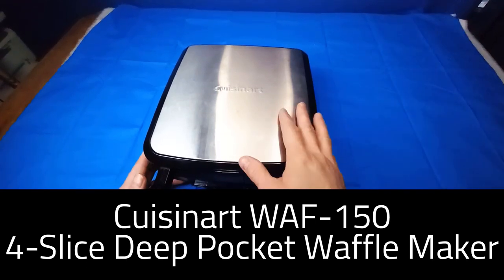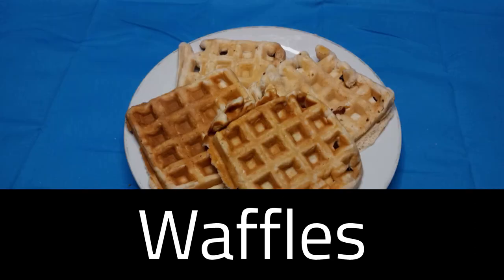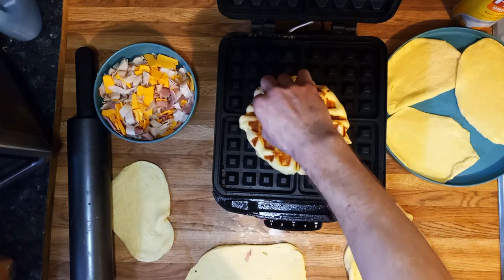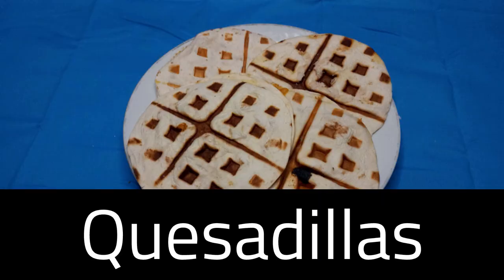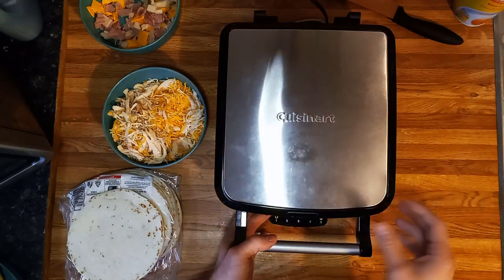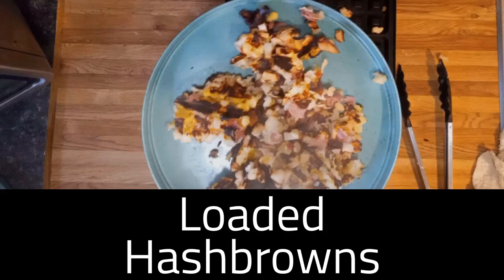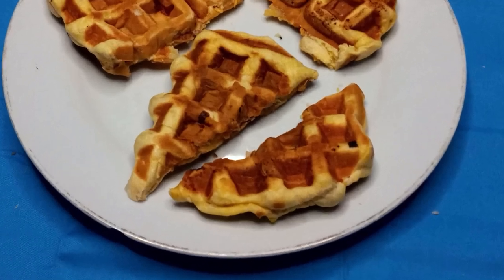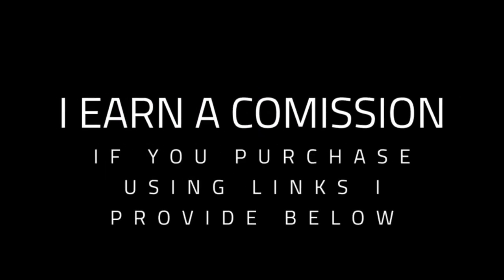Cuisinart WAF-150 Waffle Maker Review - Making 4 Different Recopies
In this review, I make 4 different foods in the Cuisinart WAF-150 Waffle Maker! I Made Lunch Meat & Cheese Stuffed Sandwich Pockets, Quesadillas, Loaded Hashbrowns, and of course waffles on 3 different browning levels 1, 3, 5.

You can get this Cuisinart Waffle Maker for yourself below

CHAPTERS
0:00 Intro
1:16 Lunch Meat & Cheese Stuffed Sandwich Pockets
4:34 Quesadillas
7:53 Loaded Hashbrowns
9:54 Waffles!
14:00 Wrap up & next week's preview

* GET THIS CUISINART WAFFLE MAKER *

Cuisinart WAF-150 4-Slice Belgian Classic Waffle Maker, Square, Stainless Steel/Black

MORE PRODUCTS AND SERVICES WE RECOMMEND ARE LINKED BELOW

PRODUCT LINKS

YouTube Optimization--